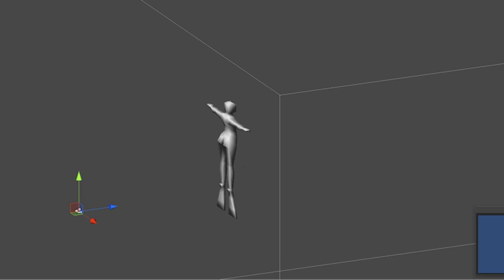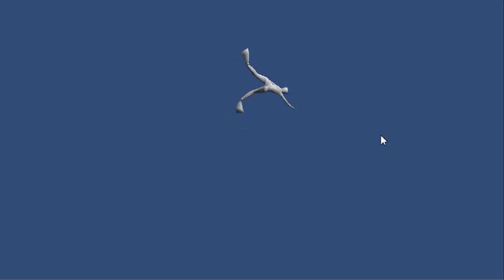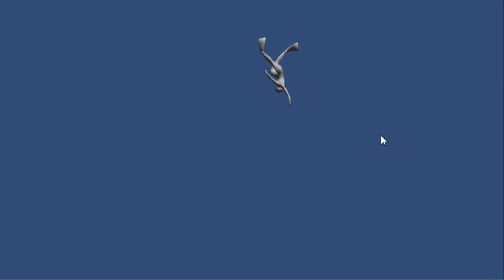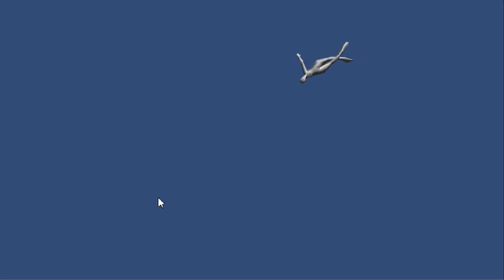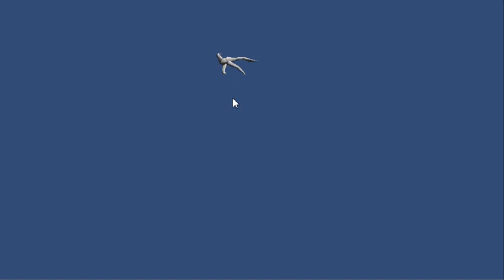The Newbie Swimmer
Made entirely out of basic physics events and objects.

Sigh... I really want bone transforms to make sense. I can't do IK without them actually pointing in the direction they point.